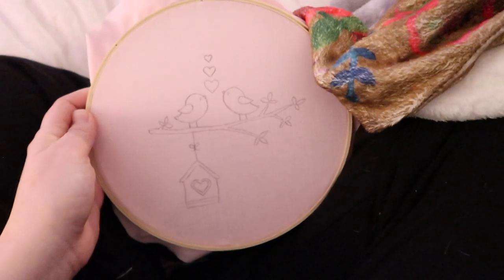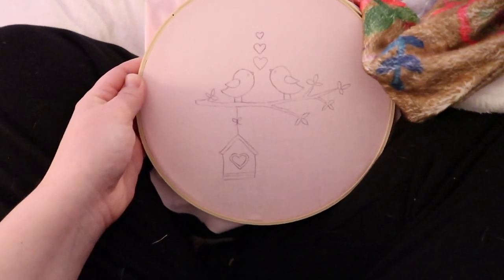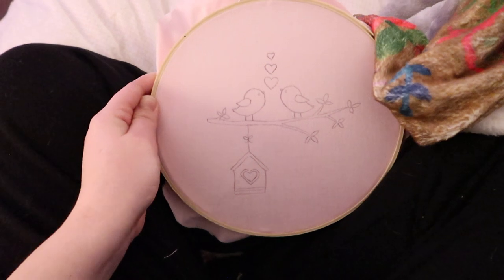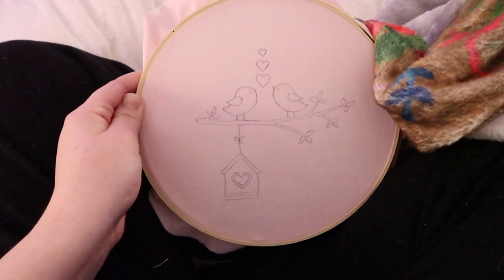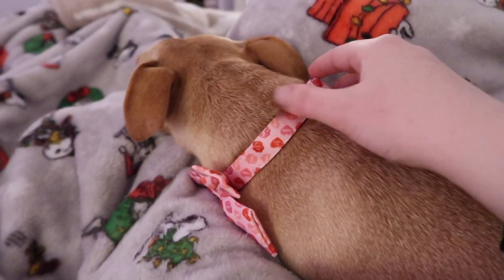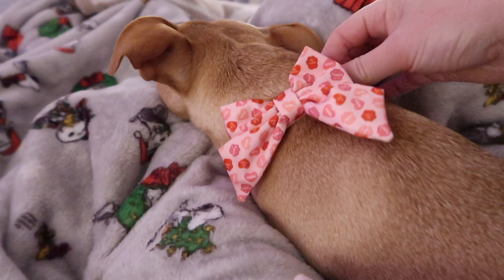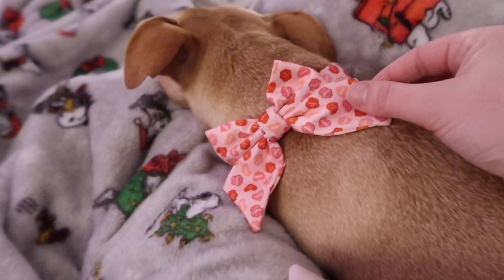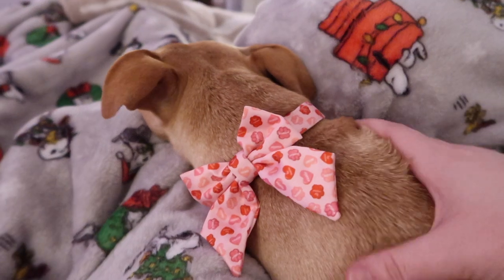CHRONIC ILLNESS VLOG | huge life/school updates, adopting a pet hamster & hobby lobby haul!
hi friends! welcome back to my channel and another vlog! sorry that it has been awhile since I've posted, it's been a busy few weeks! thank you so much for watching and i hope you enjoy!
xx, madison

ITEMS MENTIONED -
Rixen Jewelry
Lumberjane shirt
Adidas shoes
Aerie Leggings

Keep Going Bracelet
Barbie Girl Bracelet
Gold Pinky Ring

Instagram (official IG account now)

My Diagnoses:
Lupus (skin and joints)
Hypermobile Ehlers-Danlos Syndrome
POTS
Gastroparesis
 Chronic Migraines
Fibromyalgia
Chronic Fatigue
Non-radiographic axial spondyloarthritis